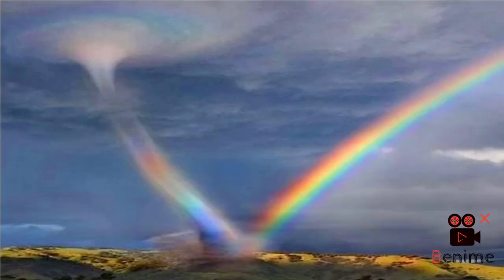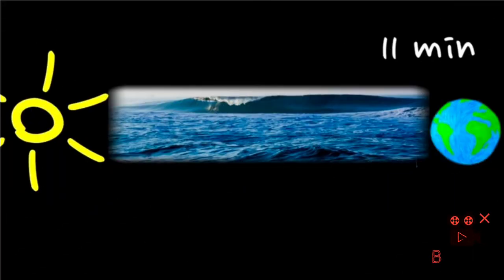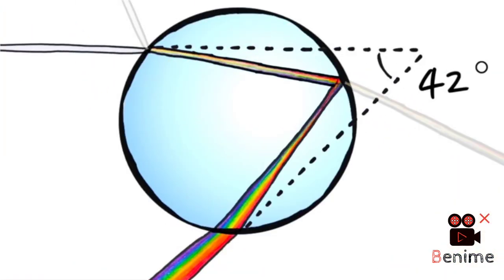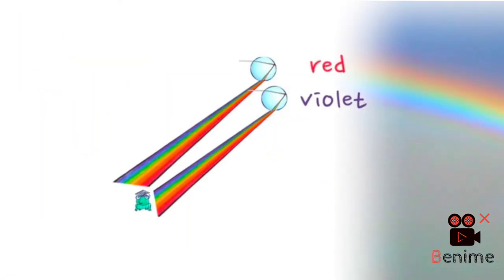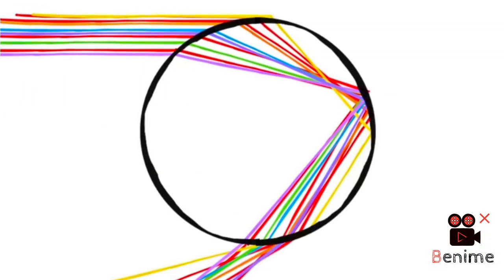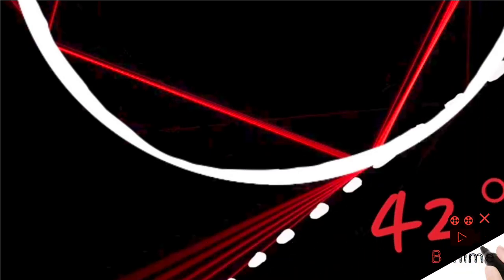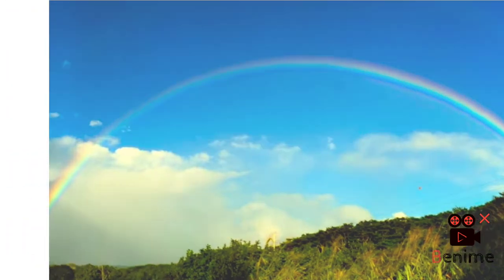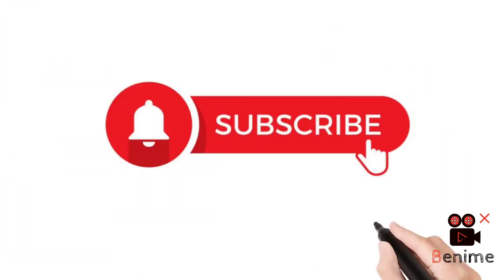How do Rainbows form??🤔🤔